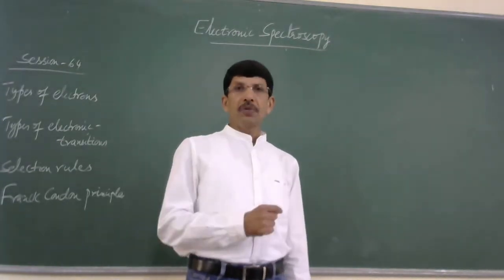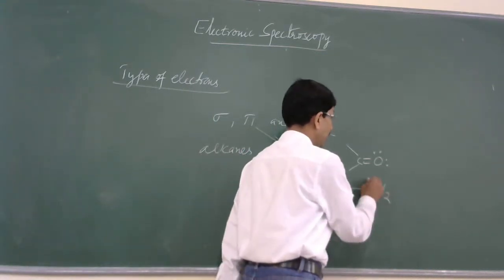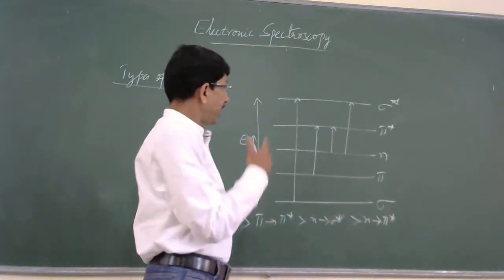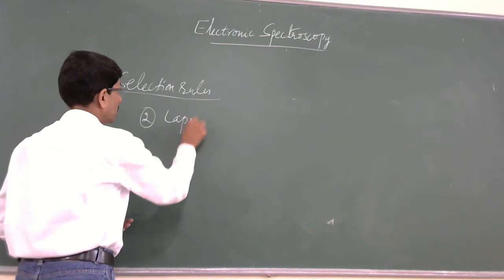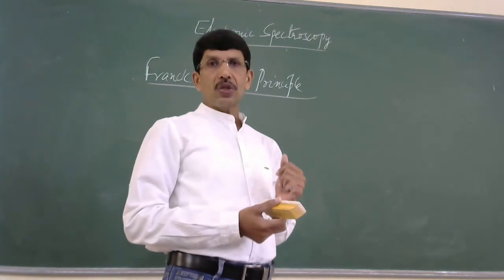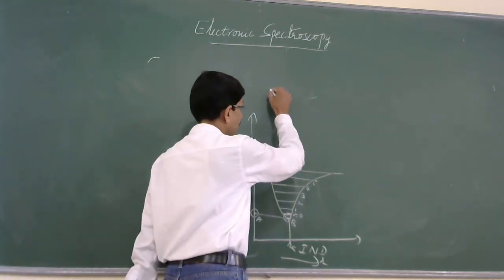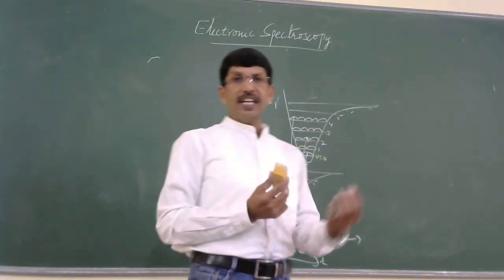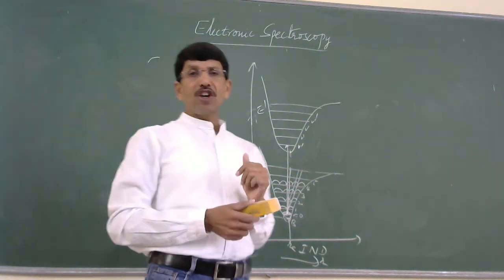Electronic spectroscopy- session 64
In this video, types of electrons and electronic transitions, selection rules and Franck Condon principle re discussed.